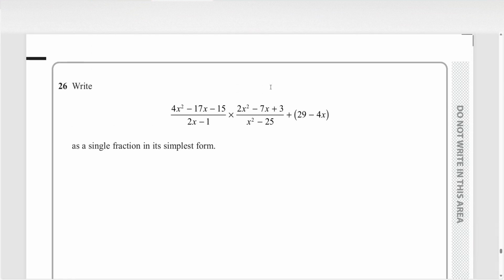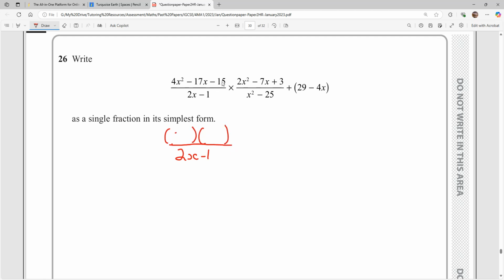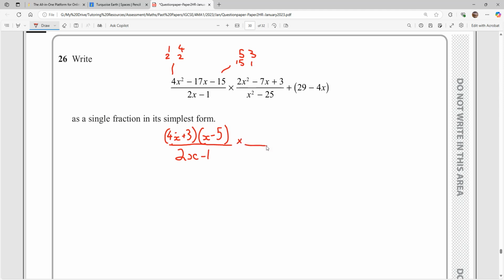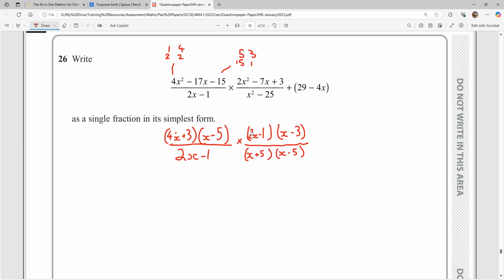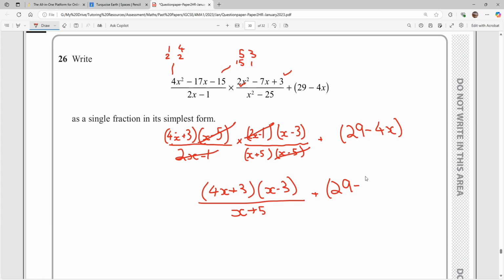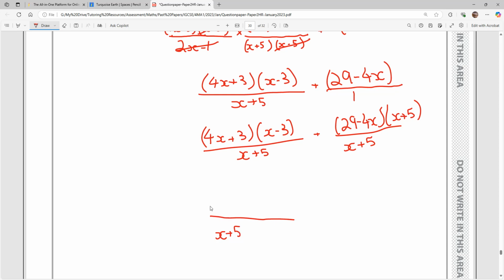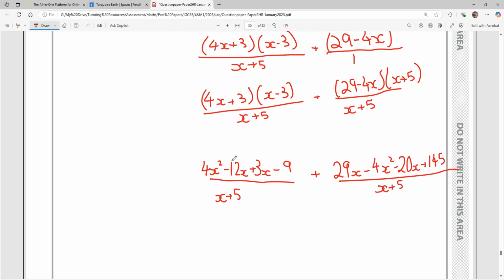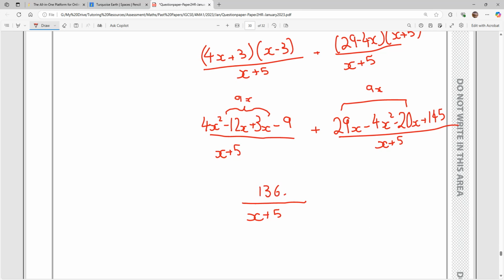IGCSE Jan 2023 2HR Q29 Algebraic Fractions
Pearson IGCSE 2HR Paper Algebraic Fractions